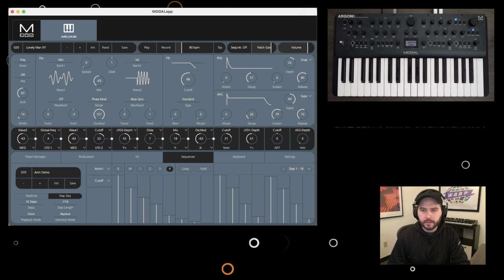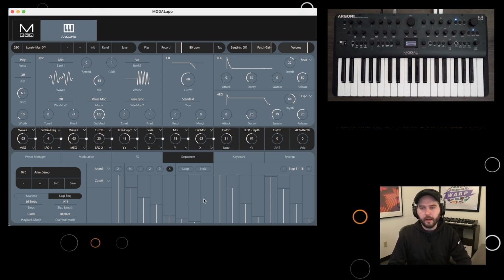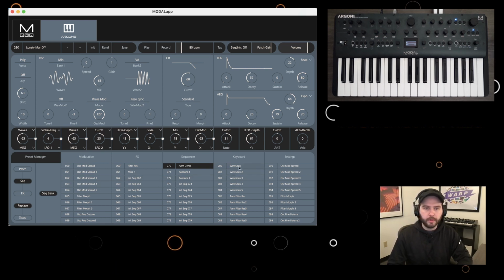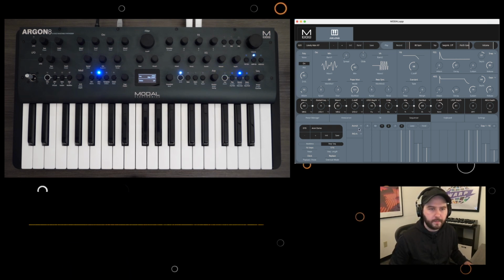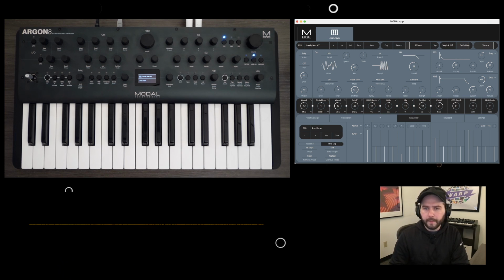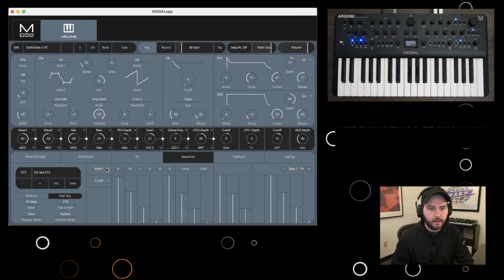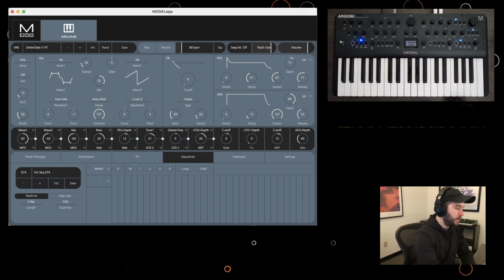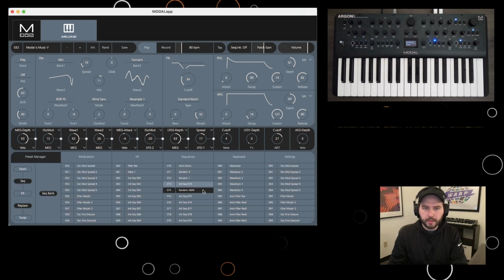Easily Enhance your Argon8 and Cobalt8 Synth Patches with Animation Lanes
In this video, we take a look at the Animation Lane feature on the Modal Electronics Argon8 and Cobalt8 Series Synthesizers. Animation Lanes are a powerful tool to easily help enhance and manipulate all of your patches.

Timecodes:

0:00 Opening Animator Jam
1:25 Welcome
2:51 What are Animation Lanes?
5:55 Animator Jam Breakdown
9:03 Building Animations in the App
11:20 Recording Animations on the Hardware
13:00 Save and Audition your Animations
13:51 Free Animation Lane Sequences